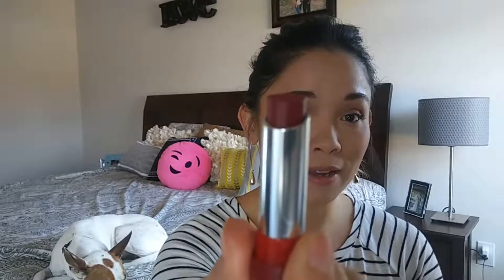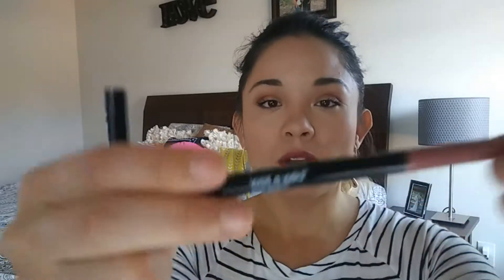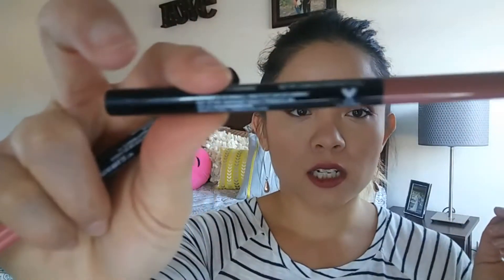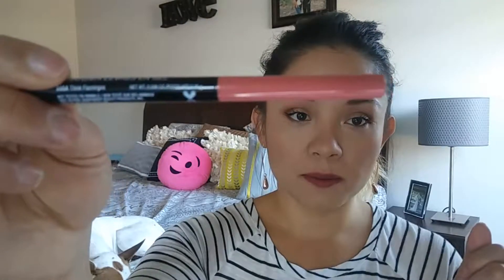Favorite Lippies of 2017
NYX Soft Matte Lip Cream, Budapest

Wet n Wild Gel Liner, Bare to Comment

Wet n Wild Gel Liner, Think Flamingo